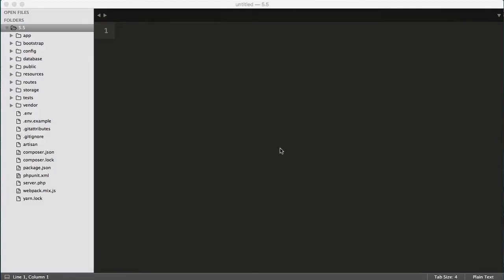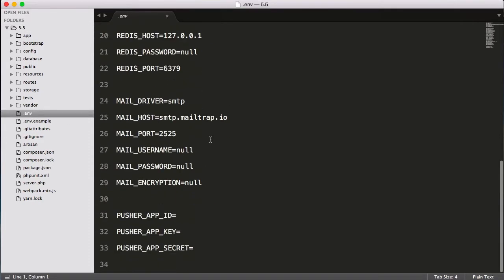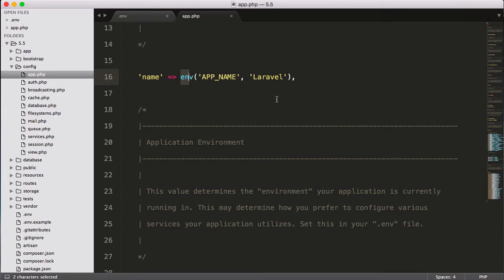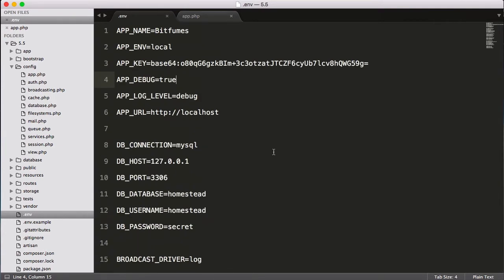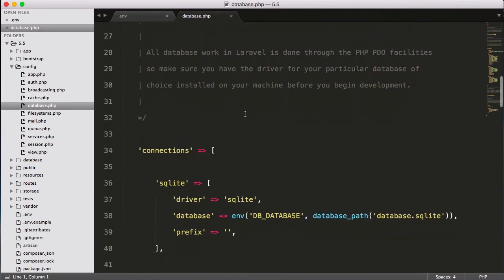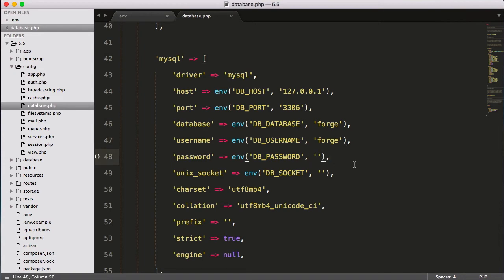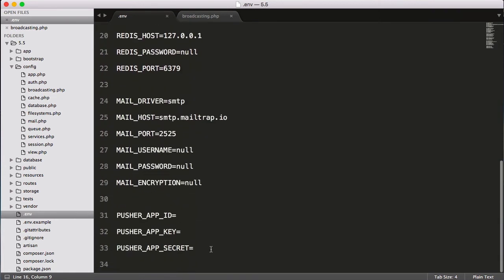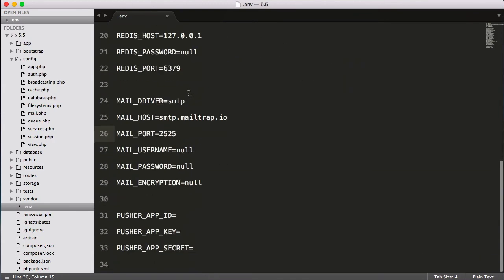Laravel 5.5 Tutorials | Understand .env file #5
Laravel 5.5 tutorials - Lets Understand .env file

FOLLOW ME

--- QUESTIONS? ---